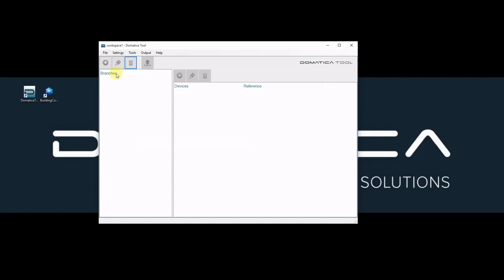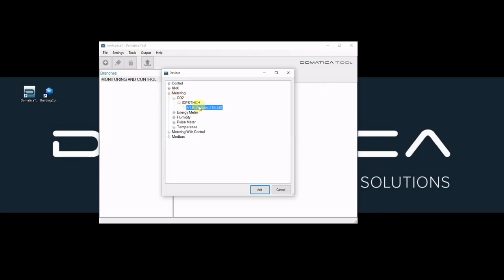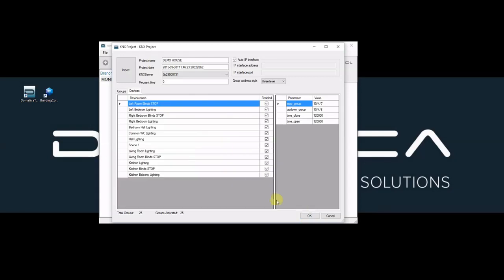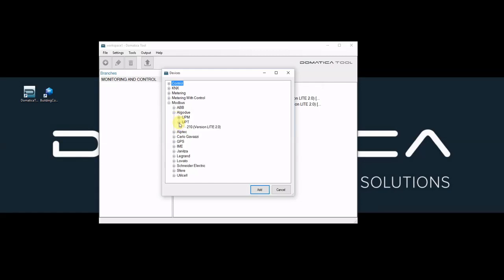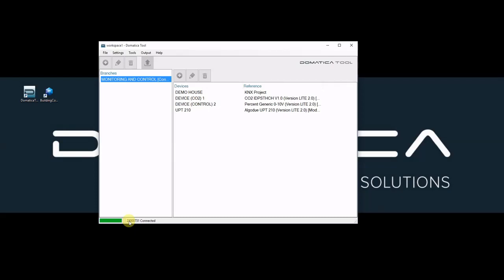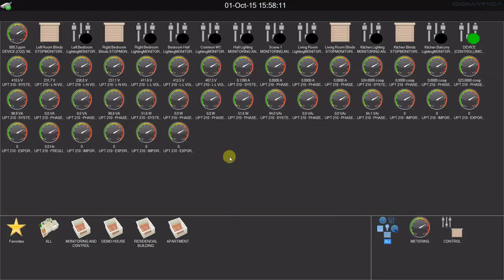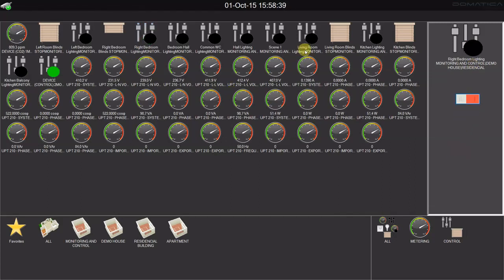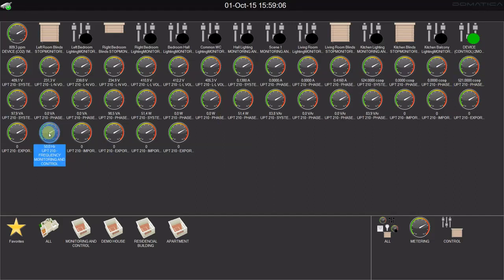Tutorial #2 - Domatica Tool Quick Guide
This video shows how to bring multiple technologies together in a single system using Domatica technology.